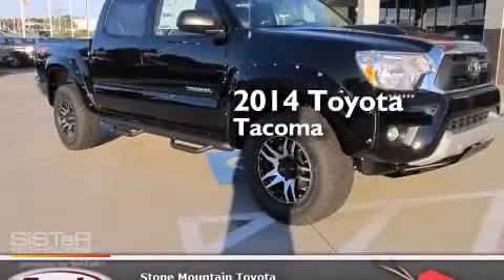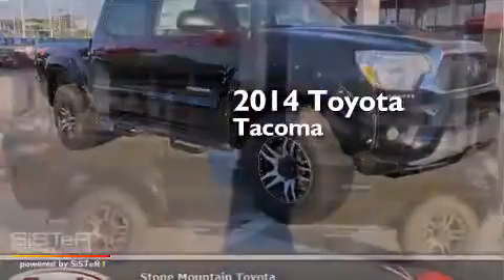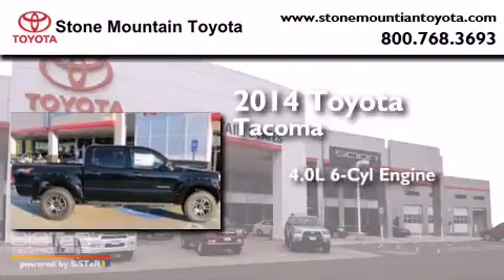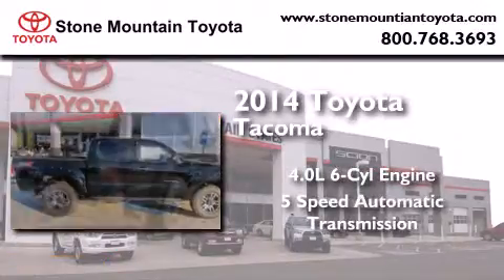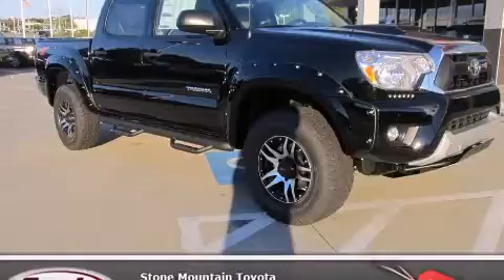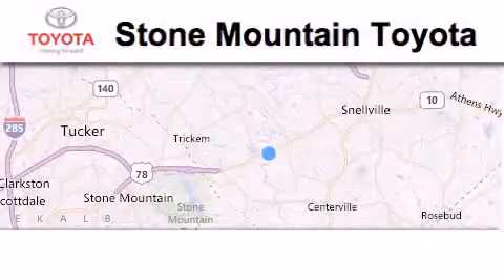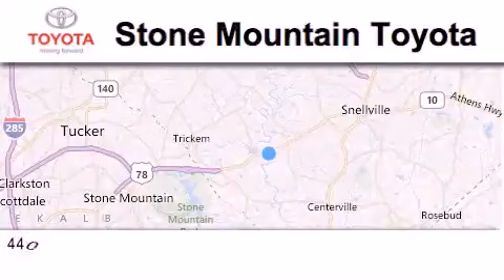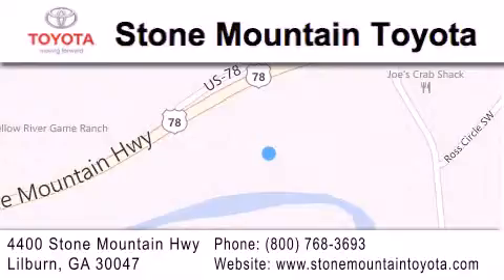2014 Toyota Tacoma Lilburn GA 30047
We have been honored to serve the Lilburn GA area , we promise that your experience at our dealership will exceed your expectations ! Year : 2014 Make : Toyota Model : Tacoma Engine : 4.0L V-6 cyl Trans . : 5 speed automatic Exterior : Black Miles : 4 Interior : Sand Beige Stock : EX051565 Stone Mountain Toyota 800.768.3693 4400 Stone Mountain Highway Lilburn , GA 30047